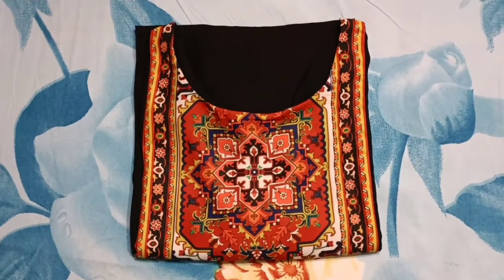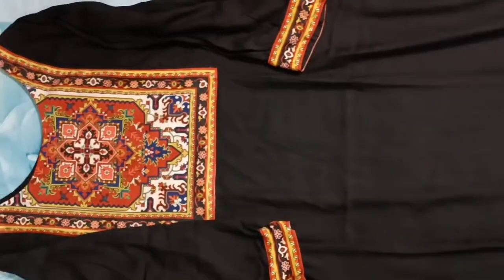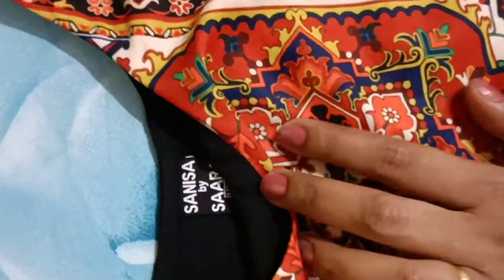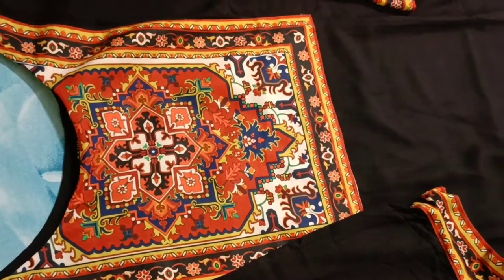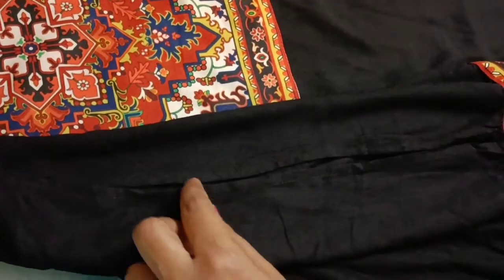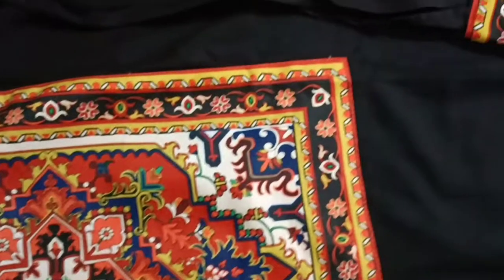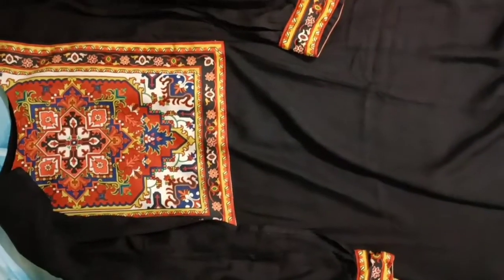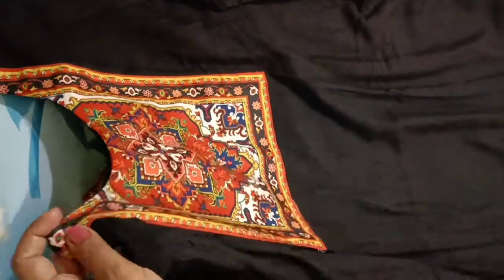💥Flipkart casual kurta || 85% off Flipkart Big Billion Days🔥sale🎉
Flipkart kurta review
saara women kurta review
link 👇🏻